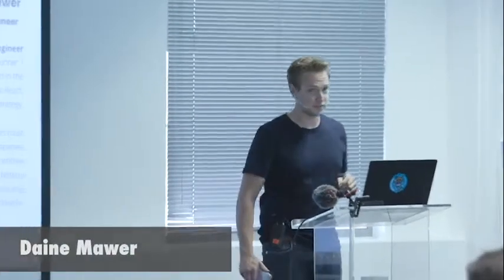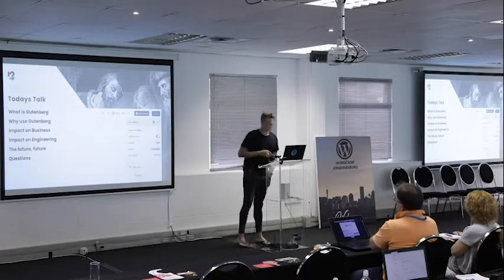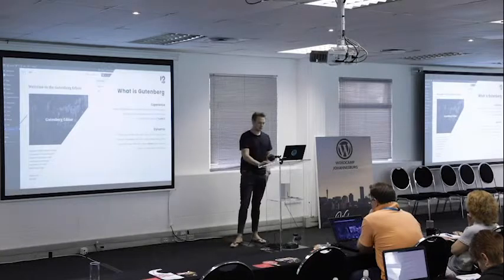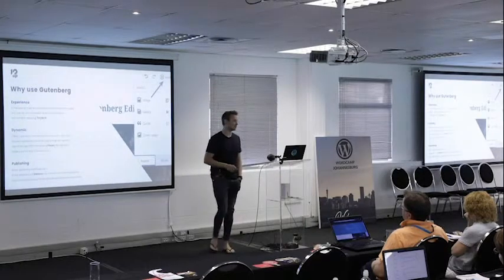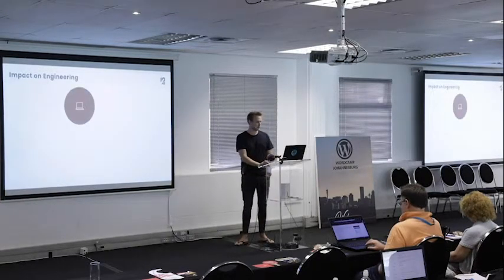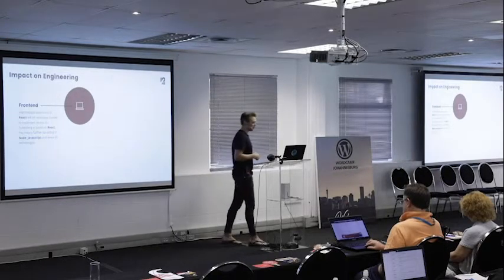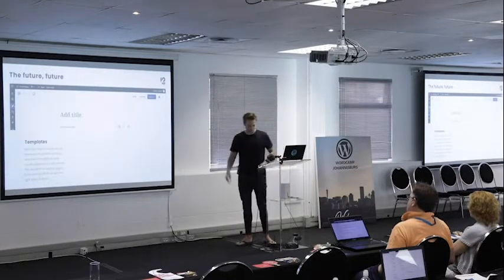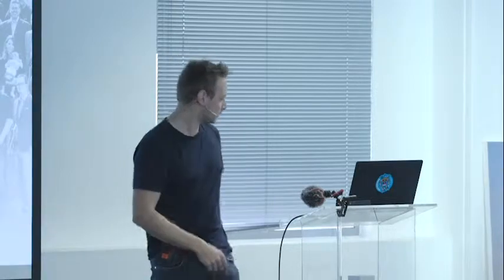Daine Mawer: Gutenberg - What you need to know for the next generation of WordPress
As we move closer to the next major release of WordPress, the more anticipation grows around the impact Gutenberg will have on past, current and future WordPress sites. Not only will this revolutionary change effect the overall experience of WordPress as a platform, but it will also open a wave of questions, challenges and hurdles for WordPress developers, business owners and end users. In this talk, I will give you the low down of everything you need to know to prepare for the release of Gutenberg in WordPress core. Everything from how Gutenberg will change your business model, what WordPress developers need to know in terms of technical skills to keep up to date, and how it will dramatically change how we think and deliver content through WordPress